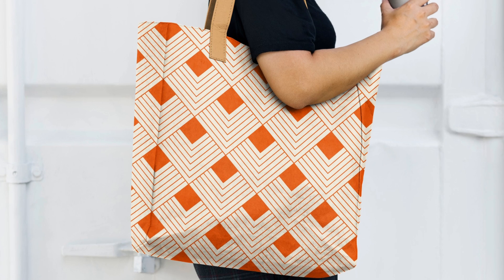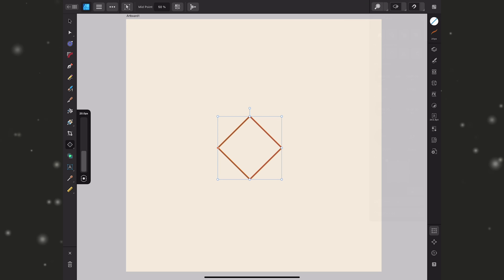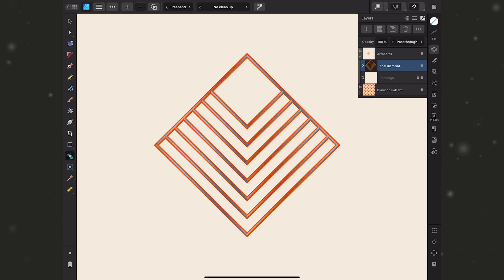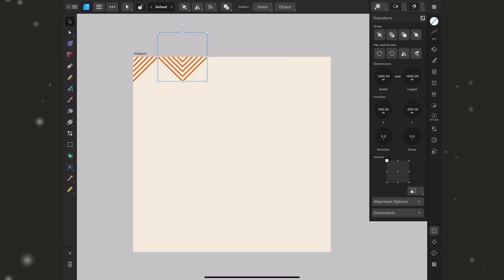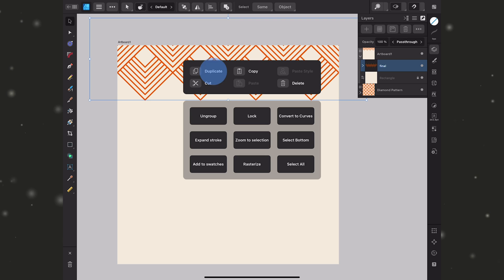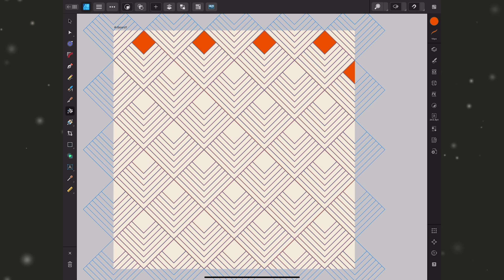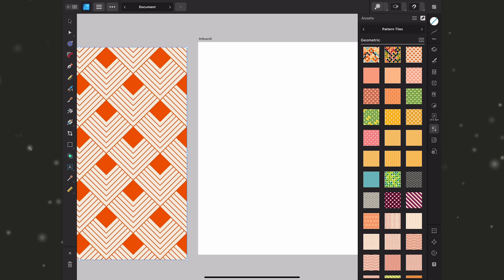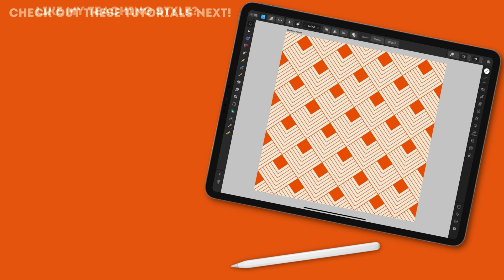Affinity Designer for iPad V2 Surface Pattern Design Tutorial | Seamless Diamond Pattern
In this beginner friendly surface pattern designer tutorial, learn how to create a seamless diamond pattern in Affinity Designer for iPad V2. Please note...We will be using tools specifically built in to V2, like the Shape Builder and Vector Flood Fill Tool.

This tutorial is taught on the iPad version of Affinity Designer V2, however, if you're on the desktop version of Designer V2, the process is the same so, as long as you know where the tools are located, you should be able to follow along.

CHAPTERS
00:00 Intro
00:30 Creating the Canvas
00:52 Creating the Diamond Shape
02:22 Using the Shape Builder Tool
03:37 Creating the First Two Lines (the final motif)
06:40 Tiling the Pattern with Transform & Power Duplicate
07:15 Adjusting the Stroke Width & Color
08:00 Adding Inset Diamonds with the Vector Flood Fill Tool
08:41 Getting Creative with the Diamond Insets
09:30 Testing & Exporting the Pattern
11:14 Wrap Up